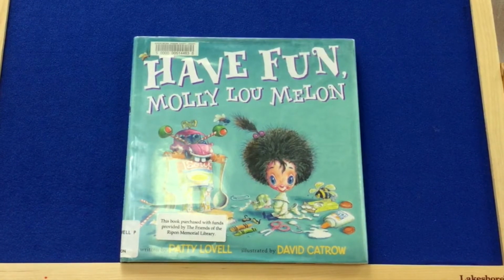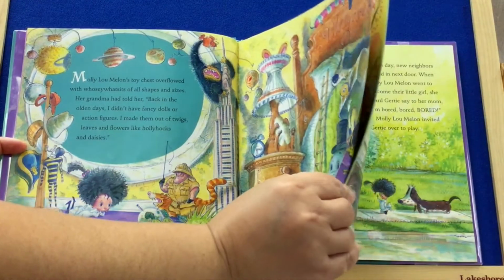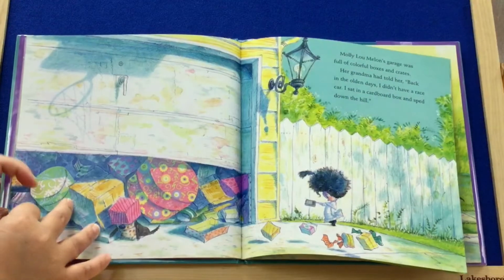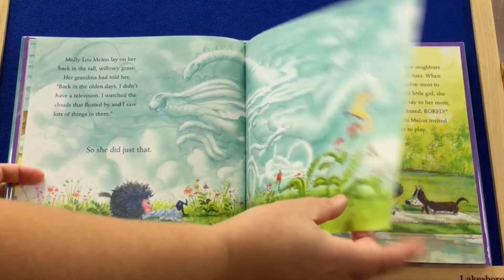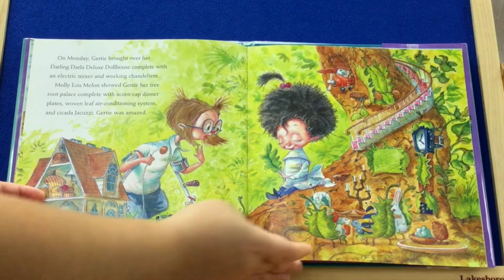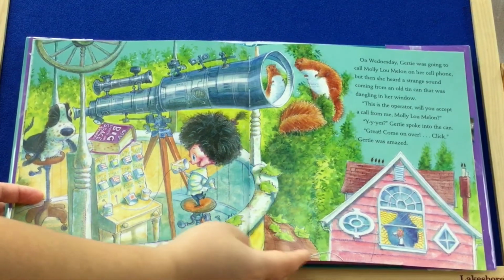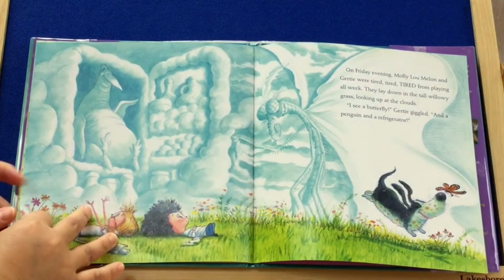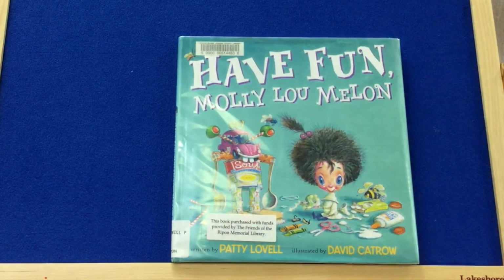Read Aloud: "Have Fun, Molly Lou Melon"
Title: Have fun Molly Lou Melon
Author: Patty Lovell
Illustrator: David Catrow

I love books, especially children’s literature. Reading aloud was the most favorite thing I did with my kids. I want to share that love of reading with others as well. As a parent and educator, I know that hearing books read aloud is one of most important things we can do for our kids to help them be successful in school. I hope that parents, teachers, and the kids that are listening find these books to be enjoyable, entertaining, fun, and perhaps inspire you to do great things in the future. Let’s read together.

Do support the authors and publishers of these awesome books by purchasing a copy for your library collection at home.  The experience and feeling of having the actual book in your hand, the smell of a new book, and the turning of the pages are irreplaceable. If there is a treasure worth collecting, books are my number one. I hope it becomes yours too!